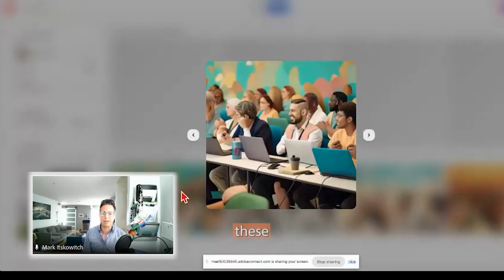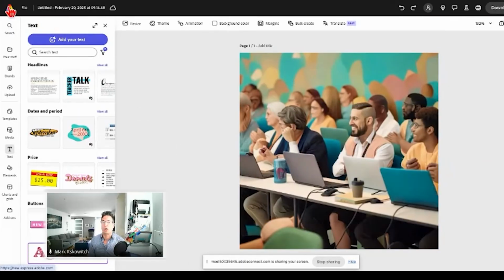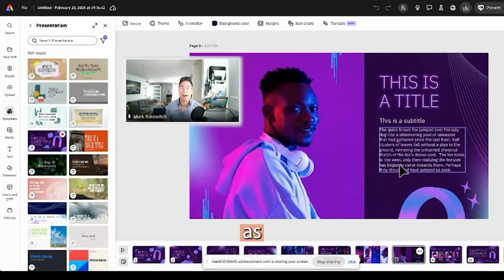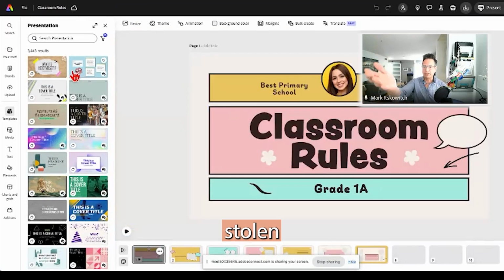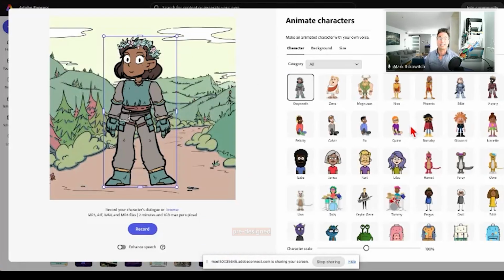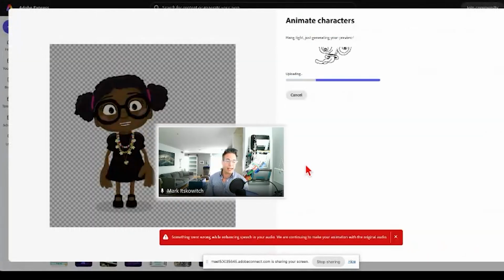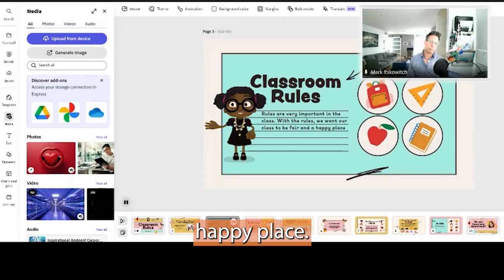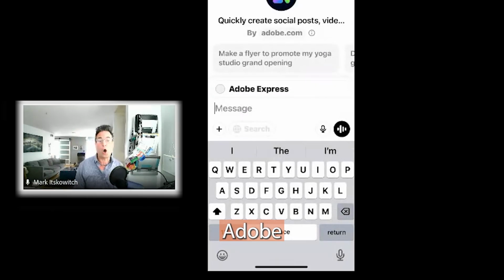Adobe Express Tutorial: Presentation Templates, Talking Characters & Voice-Driven-Graphics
Adobe Express AI Tutorial: Presentation Templates, Talking Characters & Voice-to-Graphics

Adobe Certified Instructor and Adobe Community Expert, Mark Itskowitch, demonstrates how Adobe Express can accelerate creative projects with its AI-powered features.

This clip is an excerpt from his webinar “Spice Up Your E-Learning with the Power of Gen-AI & Adobe Creative Cloud”, presented for Training Magazine Network and at the @Adobe  Learning Summit

In this 5-minute segment, Mark showcases:
✅ Where to find ready-made presentation templates in Adobe Express—some with up to 15 designed slides for fast project starts
✅ How to use your own voice or uploaded audio to animate a character in a scene with a chosen background
✅ Creating a transparent-background character and pasting it into a presentation template for entertaining, powerful results
✅ Using Express GPT to talk into your phone and instantly generate infographics or graphics

The full webinar runs over an hour, and Mark will be sharing more short clips like this to highlight practical ways of incorporating the Adobe Creative Cloud and Gen AI to tips, tricks and AI Hacks, that will help you speed up productivity, enhance your creativity and spice up your eLearning (or creative  project with a little POW!

headTrix, Inc. | Adobe Certified Training & Consulting